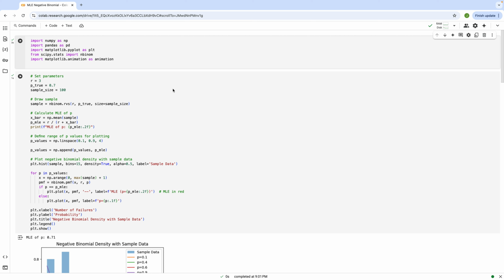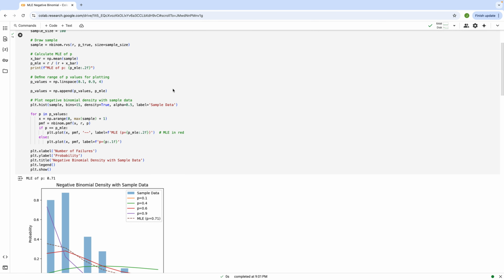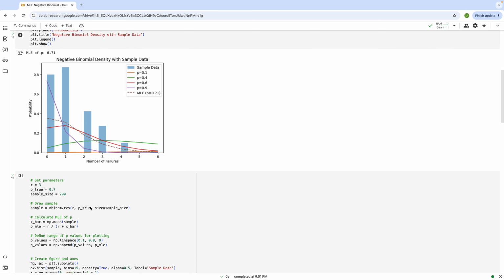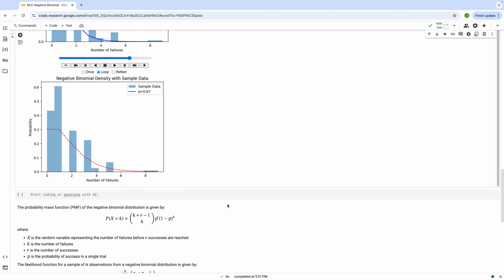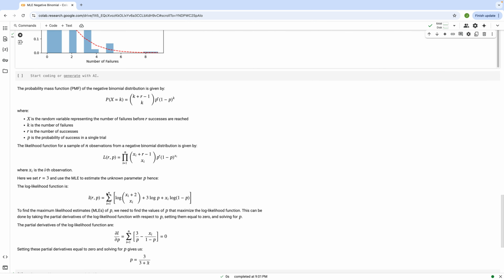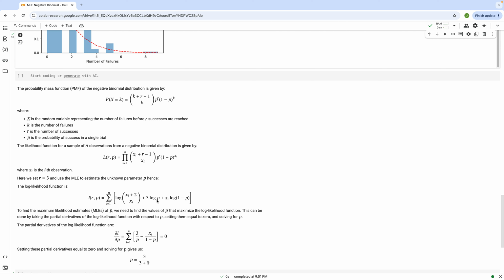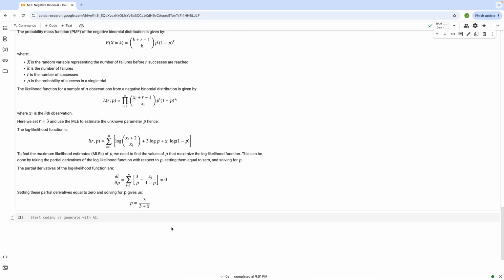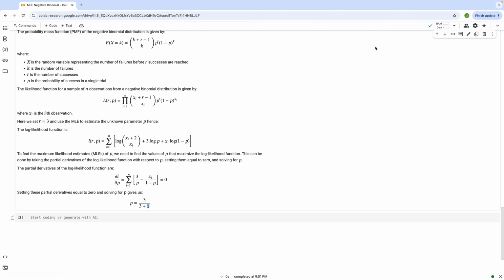MLE NB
We derive and explain graphically the MLE estimate of a negative binomial distribution with r=3.